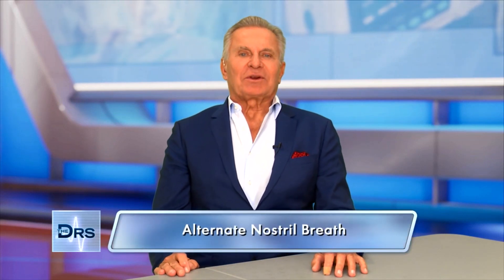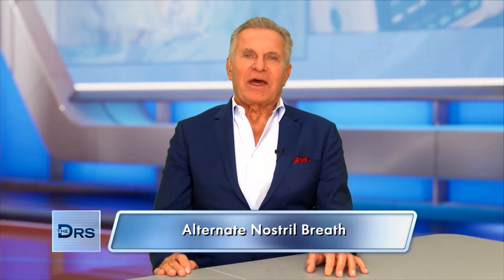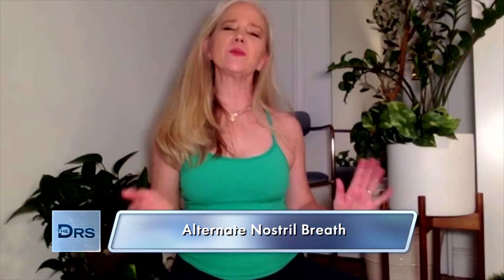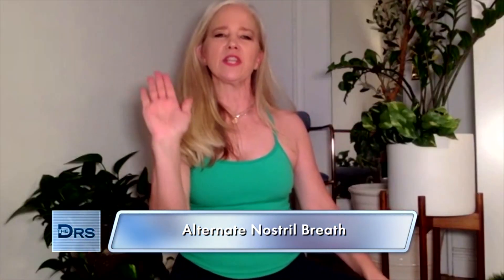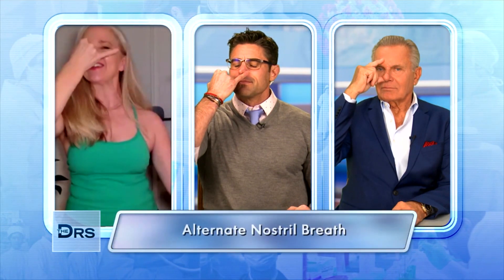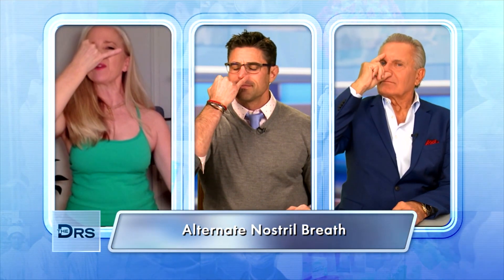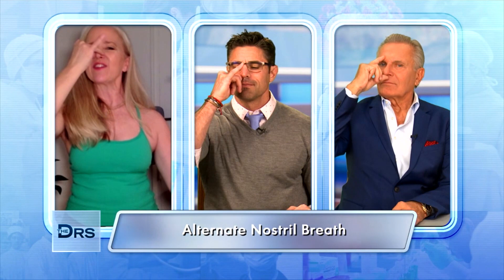2 Breathing Techniques to Start Your Day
Yoga instructor Dawn Furey demonstrates alternate nostril breath, and skull shining breath, which she recommends doing every day to improve your mental and physical health!

2 Breathing Techniques to Start Your Day